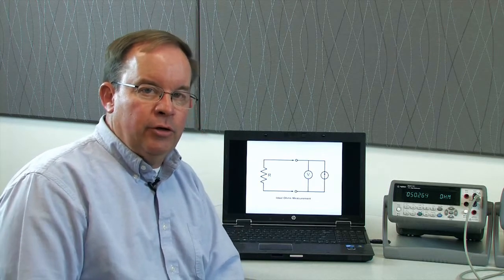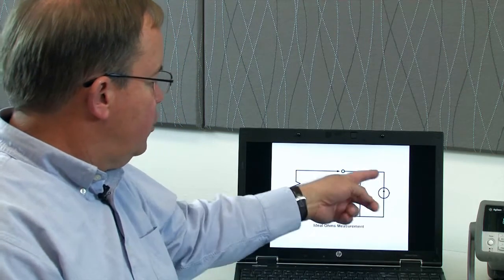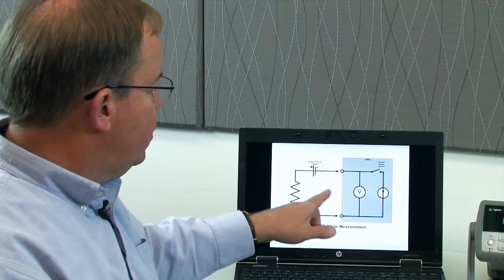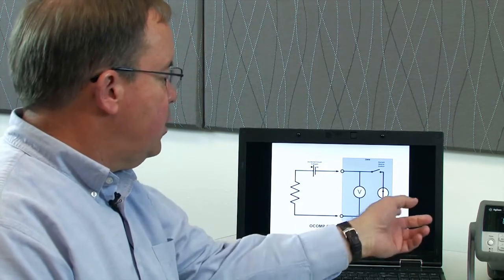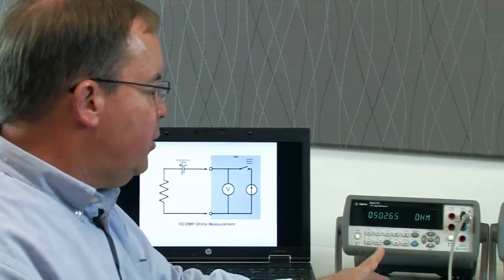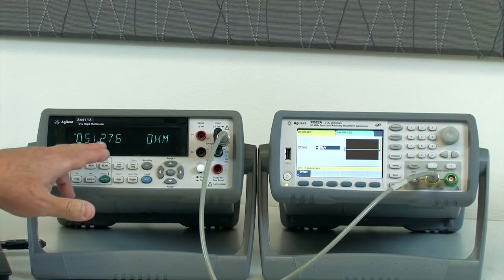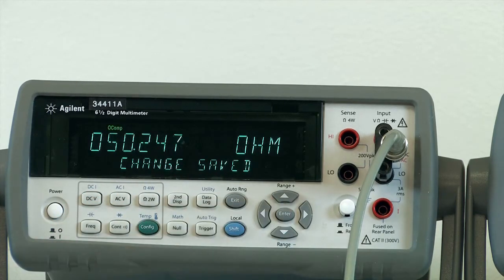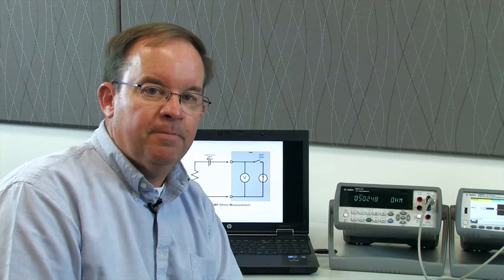Using a Digital Multimeter to make Resistance Measurements with Offset Compensation OCOMP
Offset Compensation can be used to improve the accuracy of your resistance measurements. Often a thermal offset can be in the measurement path between the digital multimeter and DUT. Thermal offsets are caused by connecting dissimilar metals and / or switches in an ATE system. Learn how to remove these offsets and make more accurate resistance measurements.